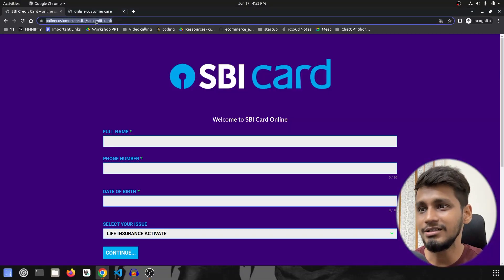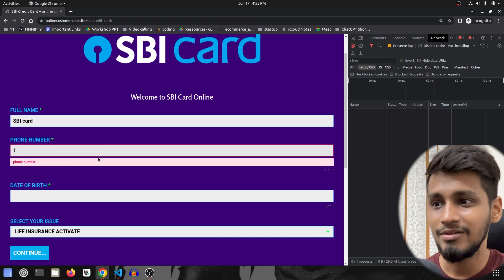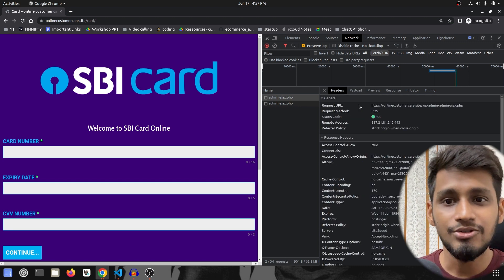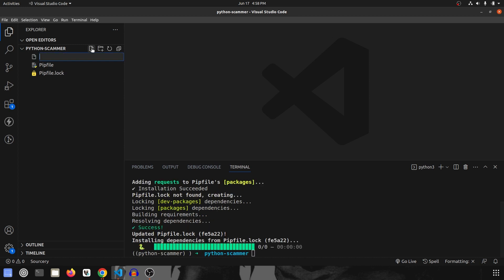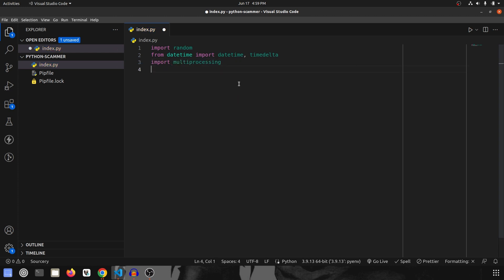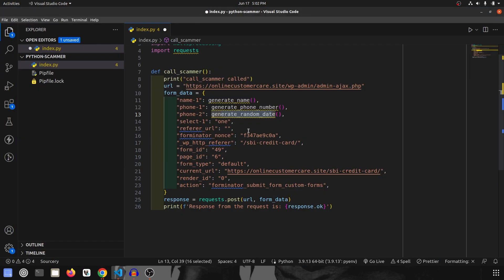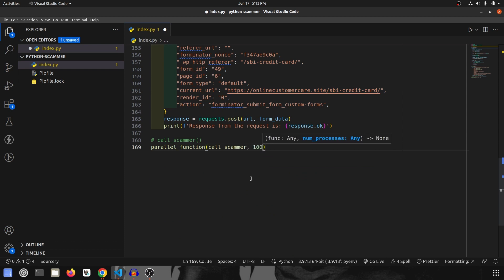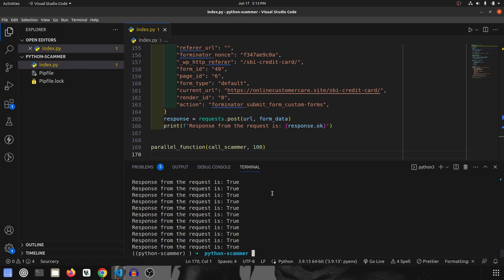Python vs. Scammers: How to Crush Online Fraudsters with Code || Code with SJ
Hi Everyone,
In this video, I'll show you how to fight back against online scammers using the power of Python programming. And this is how I use my Python skills in the real world. Online fraud is a prevalent issue, and by leveraging Python's capabilities, you can develop effective tools to identify, prevent, and report fraudulent activities. By the end of this tutorial, you'll be equipped with the knowledge and skills to take down online scammers using the power of Python coding.

If you find this video helpful, do the following:
1) Click on the Like Button
3) Comment down your queries